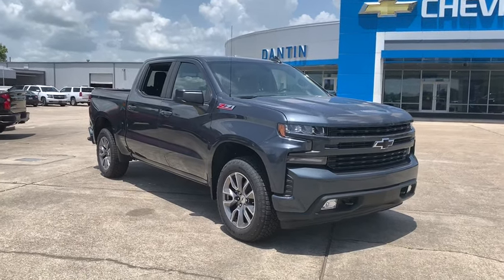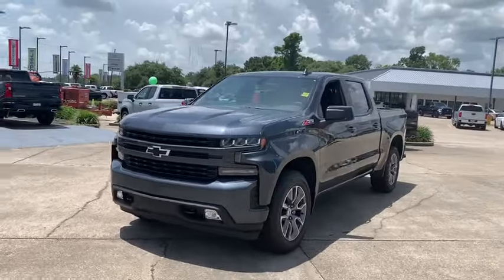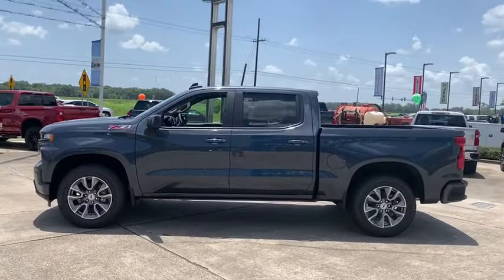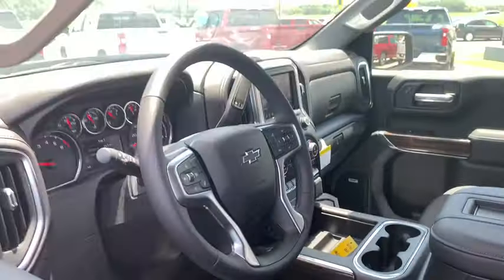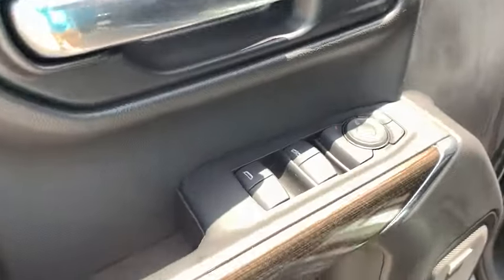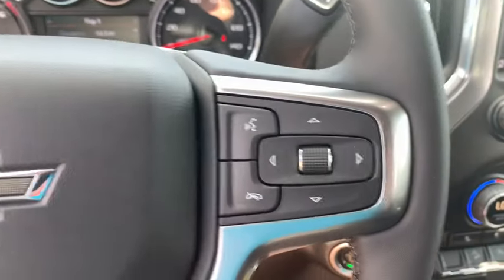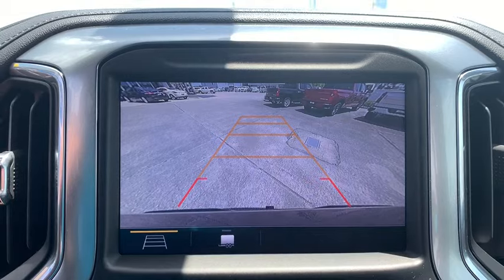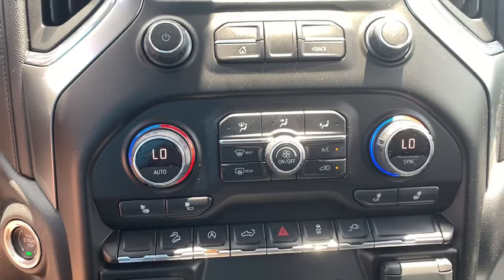2019 Chevrolet Silverado 1500 Thibodaux, Schriever, Houma, Napoleonville, Raceland 19200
Shadow Gray Metallic N 2019 Chevrolet Silverado 1500 available in Thibodaux, Louisiana at Dantin CHevrolet. Servicing the Schriever, Houma, Napoleonville, Raceland, LA area.

Dantin Chevrolet
644 W Main St

Shadow Gray Metallic 2019 Chevrolet Silverado 1500 RST 4WDbrbrbrDantin Chevrolet of Thibodaux is the best place to find a new Chevrolet, Used car, Truck and SUV in the Louisiana area. Our staff is ready to help you with your purchasing or financing options. We offer Service Contracts and competitive rates! Let us help you answer the question of what is my trade worth. Come see us at Dantin Chevrolet at 644 West Main Street Thibodaux, LA, or call today!
Preferred Equipment Group 1SP,3.23 Rear Axle Ratio,Heavy-Duty Rear Locking Differential,Wheels: 20 x 9 Painted Aluminum,40/20/40 Front Split-Bench Seat,Front Bucket Seats,Cloth Seat Trim,10-Way Power Driver Seat w/Lumbar,Cloth Rear Seat w/Storage Package,Convenience Package,Convenience Package w/Buckets Seats,Convenience Package II,All-Star Edition,Radio: Chevrolet Infotainment 3 System,Radio: Chevrolet Infotainment 3 Plus System,Electronic Cruise Control,Electric Rear-Window Defogger,Color-Keyed Carpeting Floor Covering,OnStar & Chevrolet Connected Services Capable,120-Volt Instrument Panel Power Outlet,Bed Protection Package,Chevytec Spray-On Black Bedliner,Deep-Tinted Glass,LED Cargo Area Lighting,Heavy Duty Suspension,Z71 Off-Road Package,Trailering Package,220 Amps Alternator,Integrated Trailer Brake Controller,Skid Plates,High Capacity Air Filter,4-Way Manual Driver Seat Adjuster,Power Sliding Rear Window w/Rear Defogger,Rear 60/40 Folding Bench Seat (Folds Up),Chevrolet Connected Access,Power Front Windows w/Passenger Express Down,Power Rear Windows w/Express Down,Keyless Open & Start,Power Door Locks,Power Front Windows w/Driver Express Up/Down,Rear Wheelhouse Liners,Front Rubberized Vinyl Floor Mats,Rear Rubberized-Vinyl Floor Mats,Bluetooth For Phone,Remote Vehicle Starter System,Single-Zone Manual/Semi-Automatic Air Conditioning,Dual-Zone Automatic Climate Control,Hitch Guidance,Floor Mounted Console,High Gloss Black Mirror Caps,Body Color Grille,Hill Descent Control,Heated Driver & Front Passenger Seats,External Engine Oil Cooler,120-Volt Bed Mounted Power Outlet,Heated Steering Wheel,Auxiliary External Transmission Oil Cooler,12-Volt Rear Auxiliary Power Outlet,170 Amp Alternator,2 USB Ports,2 USB Ports (First Row),Electrical Lock Control Steering Column,Dual Exhaust w/Polished Outlets,Manual Tilt Wheel Steering Column,Manual Tilt/Telescoping Steering Column,Urethane Steering Wheel,Single-Speed Transfer Case,Leather Wrapped Steering Wheel,2-Speed Transfer Case,Front LED Fog Lamps,SiriusXM Radio,HD Radio,4.2 Diagonal Color Display Driver Info Center,Universal Home Remote,Steering Wheel Audio Controls,Premium Bose 7-Speaker Sound System,6-Speaker Audio System,Rear Dual USB Charging-Only Ports,Theft Deterrent System (Unauthorized Entry),HD Rear Vision Camera,Rear Vision Camera,Front Frame-Mounted Black Recovery Hooks,Chevrolet w/4G LTE,4-Wheel Disc Brakes,6 Speakers,Air Conditioning,Electronic Stability Control,Tachometer,Voltmeter,ABS brakes,AM/FM radio,Alloy wheels,Brake assist,Bumpers: body-color,Delay-off headlights,Driver door bin,Driver vanity mirror,Dual front impact airbags,Dual front side impact airbags,Front anti-roll bar,Front fog lights,Front reading lights,Front wheel independent suspension,Fully automatic headlights,Heated door mirrors,Illuminated entry,Low tire pressure warning,Occupant sensing airbag,Outside temperature display,Overhead airbag,Overhead console,Panic alarm,Passenger door bin,Passenger vanity mirror,Power door mirrors,Power steering,Power windows,Radio data system,Rear reading lights,Rear step bumper,Rear window defroster,Remote keyless entry,Security system,Speed control,Speed-sensing steering,Split folding rear seat,Steering wheel mounted audio controls,Tilt steering wheel,Traction control,Trip computer,Variably intermittent wipers,Front beverage holders,Compass,Front Center Armrest w/Storage